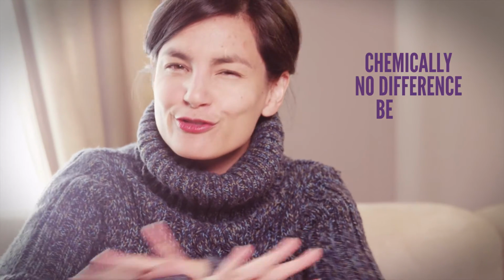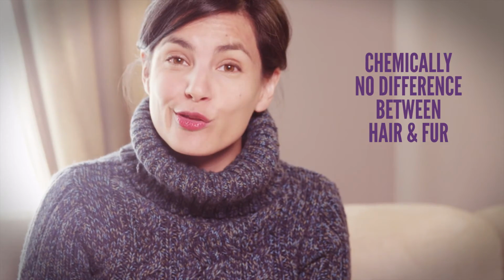Hair VS Fur? Who wins?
When it comes to the death match between HAIR vs FUR, who wins? You may swear your brother is furry, but what about Pacito, your pet chihuahua?
 I talk through this "hairy" situation and come up with an answer everyone can embrace.

THE WHOOPS SECTION
Notes/Errors/Omissions: If I make a mistake or need to clarify something, you'll find it here!